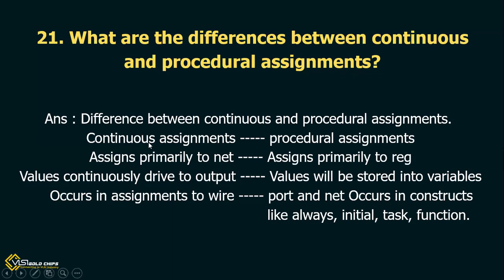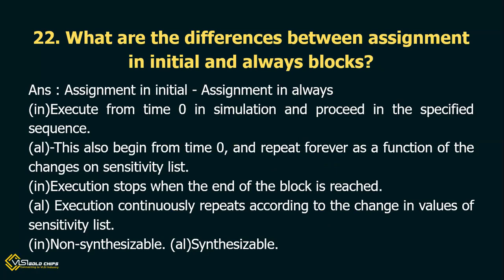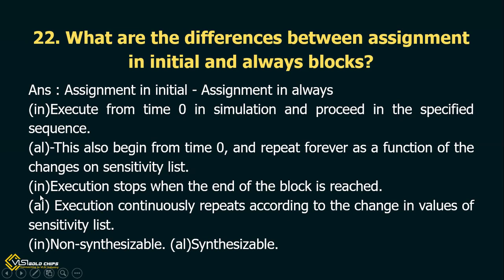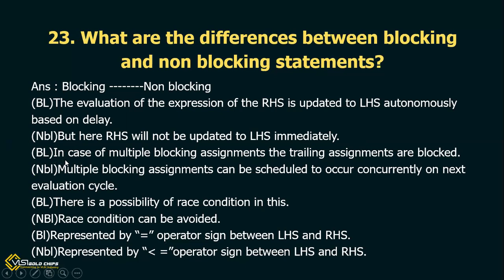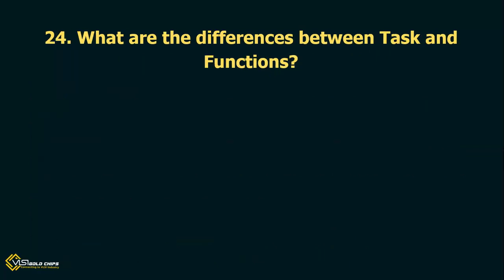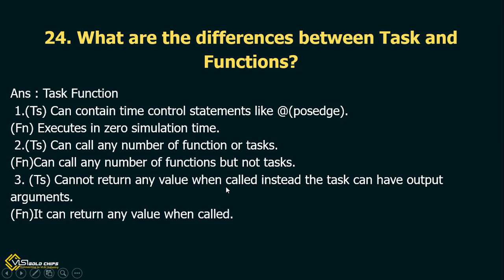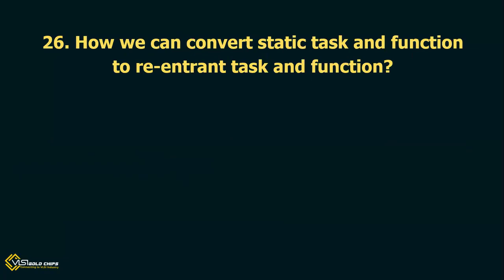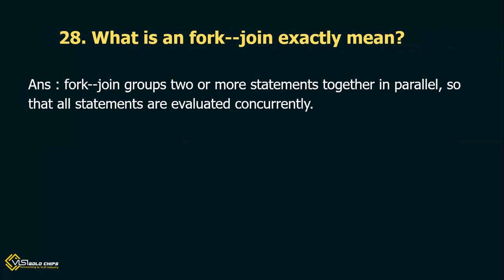Verilog Interview Questions Answered PART 3 (21-30) | Interview Preparation Tips 🚀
In this video, I cover the  21- 30  Verilog Interview Questions to help you prepare for your next interview! 🚀 Watch till the end for insightful tips and expert advice on acing your interview with confidence! 💼
CHAPTERS :
0:00– Introduction
0:14 – Question 21
01:22– Question 22
02:40 – Question 23
04:27 – Question 24
05:30 – Question 25
05:59 – Question 26
06:20 – Question 27
06:42 – Question 28
07:21 – Question 29
7:46 – Question 30